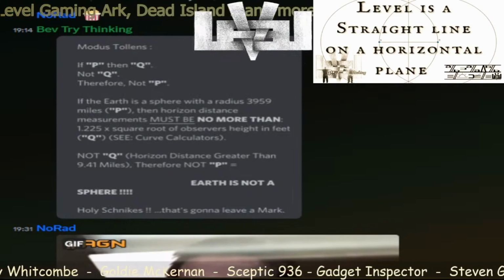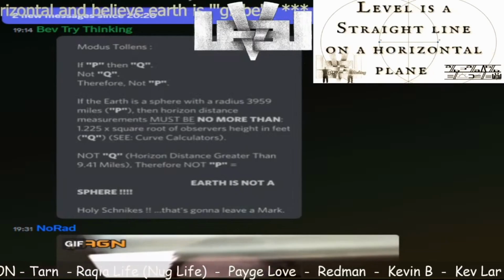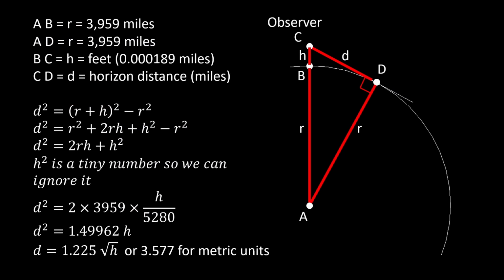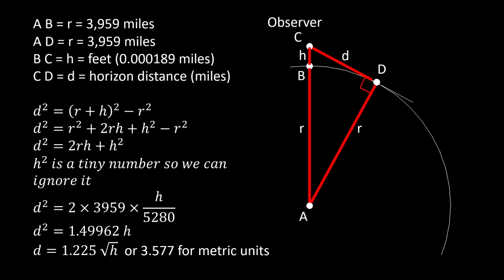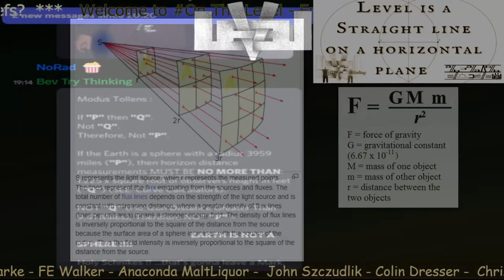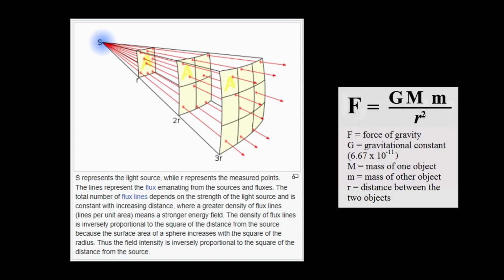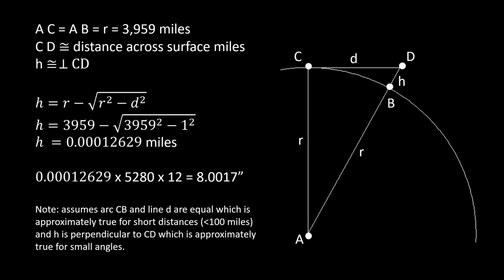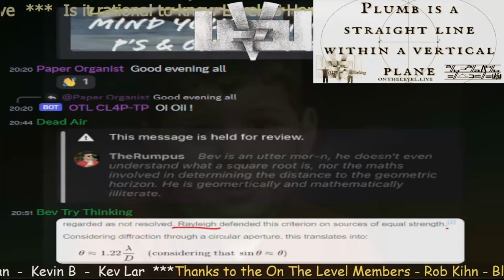Bev's Think Tank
The "Try Thinking" boys have managed to confuse inverse square and square root with the predictable outcome. Bring an extra pair of oven mitts for this one.